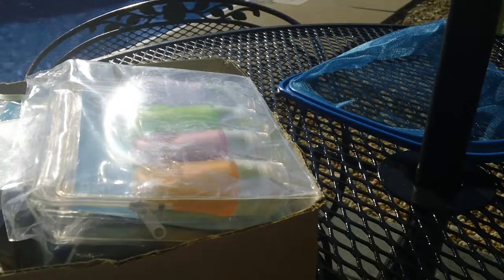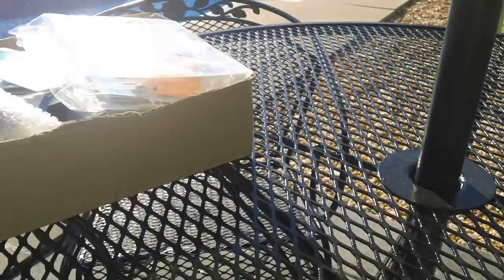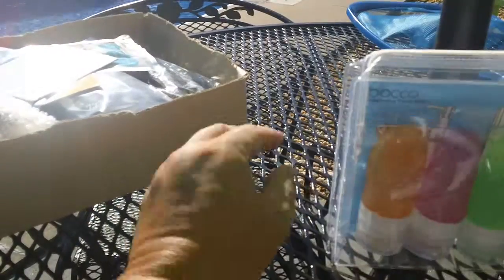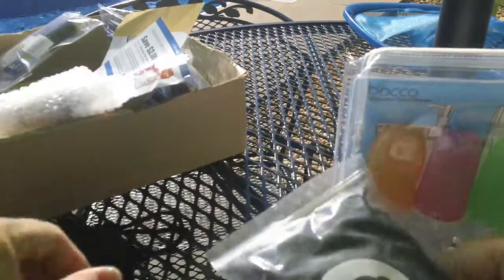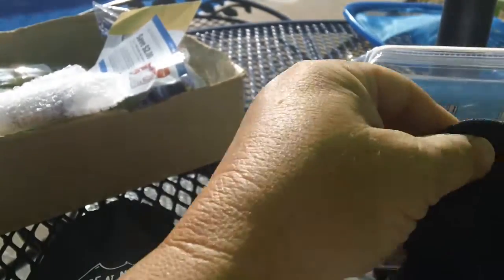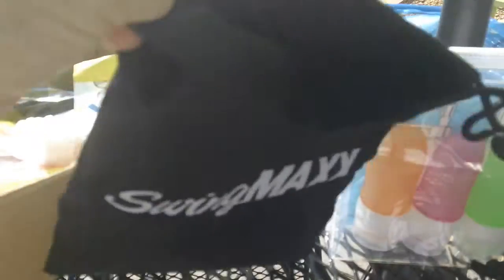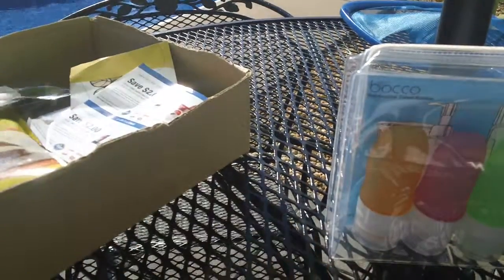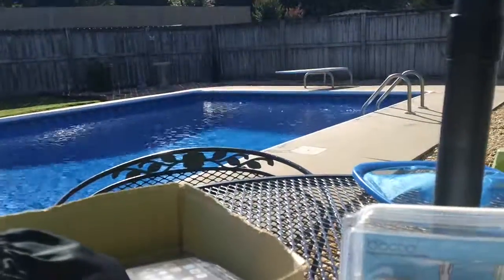Weekly Dollar Deals